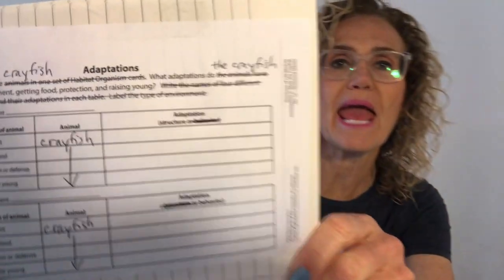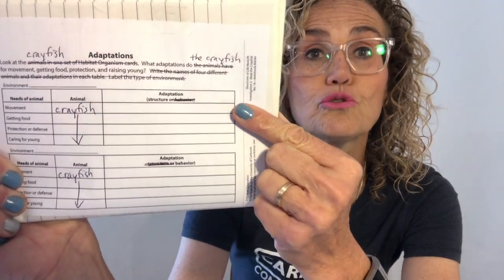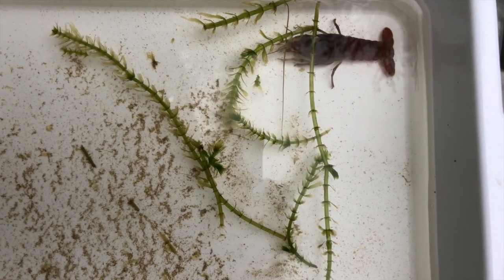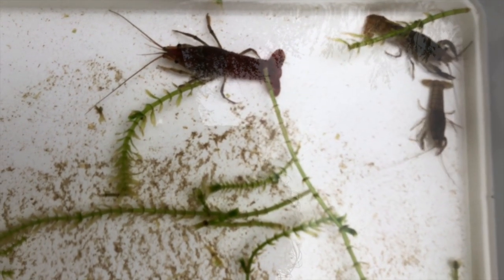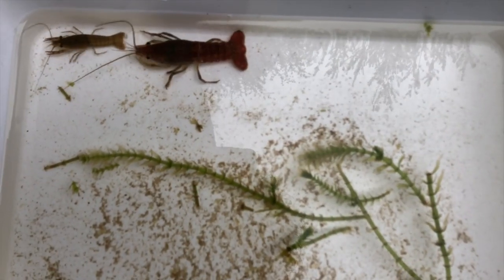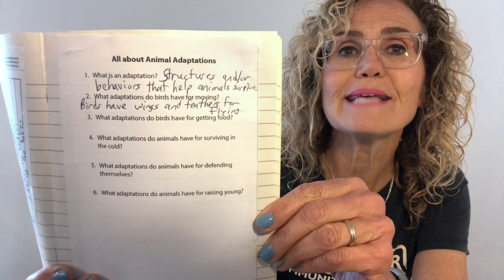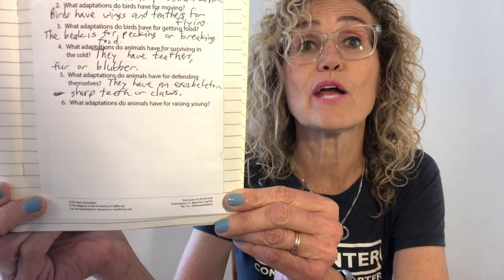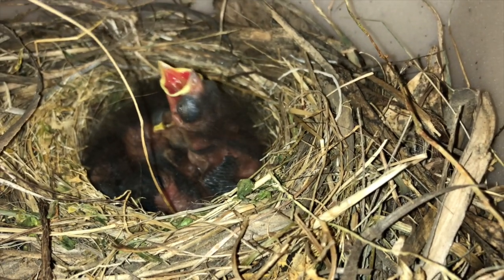Third Grade, Life Science, Lesson 7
Crayfish Adaptations